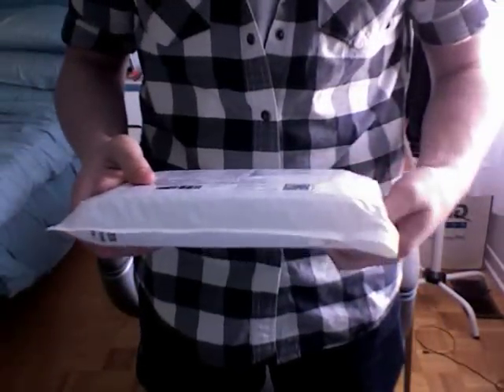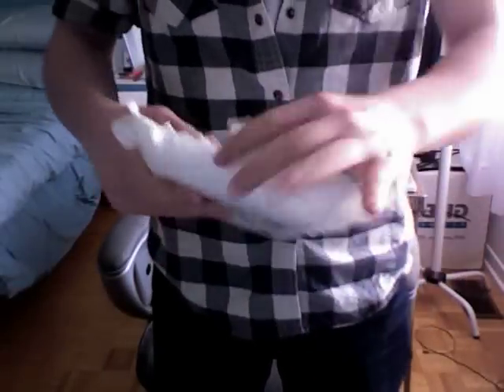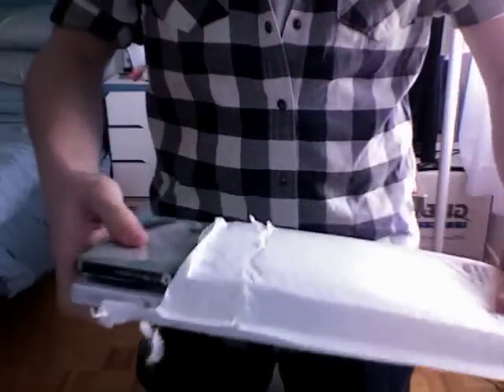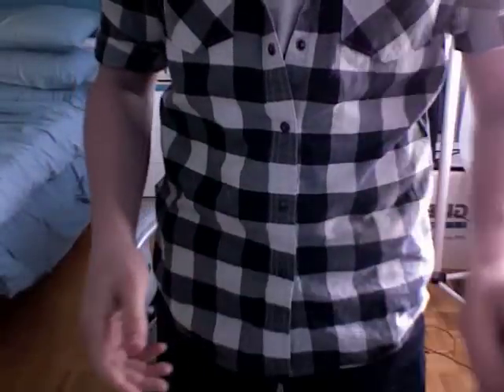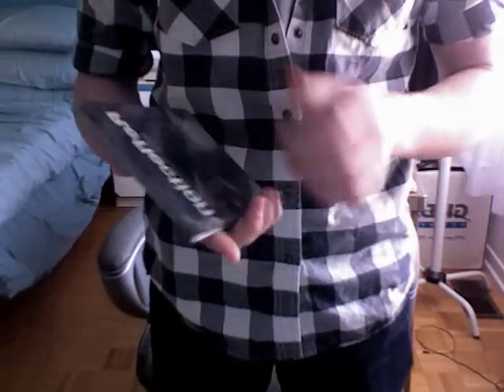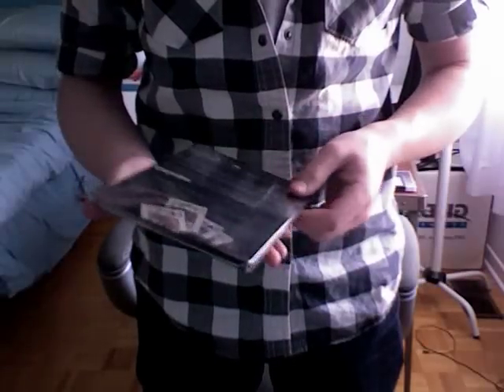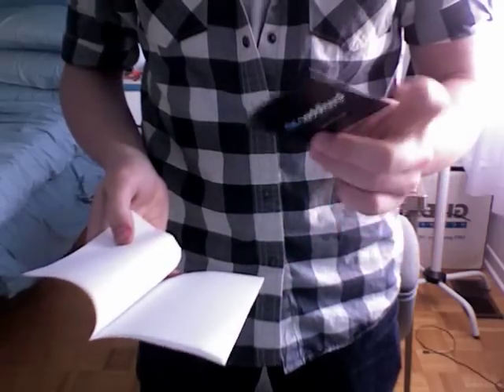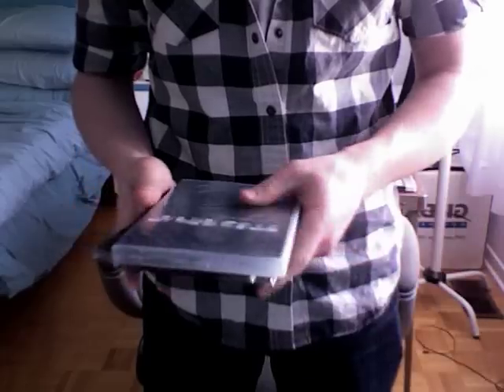My First Unboxing! - D&D DVDs - MagicGuy05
this is me opening a package from dan and dave's website!